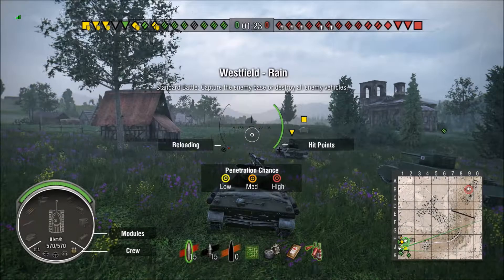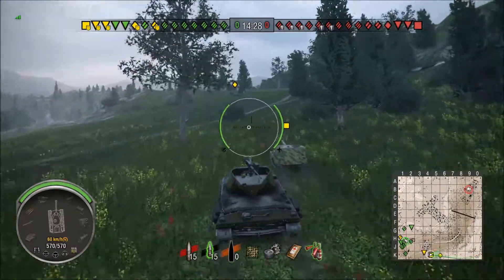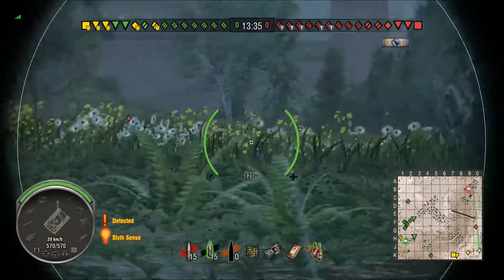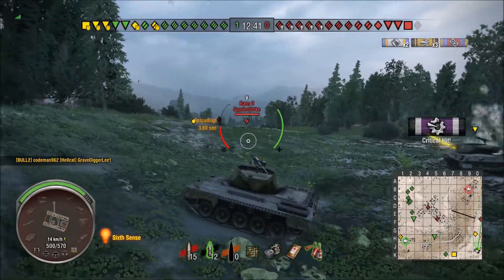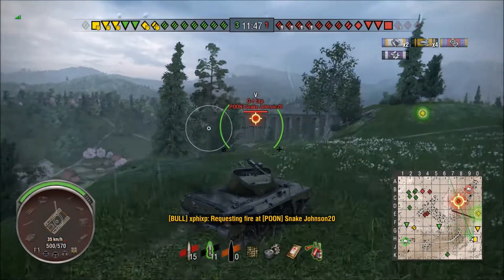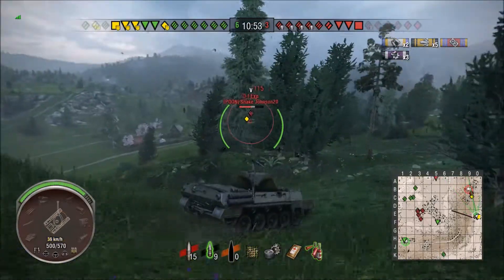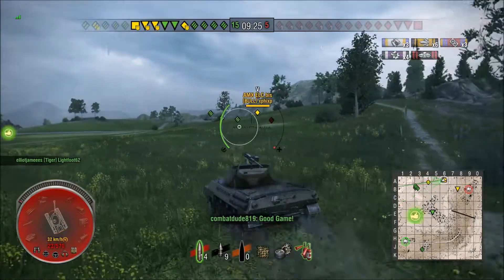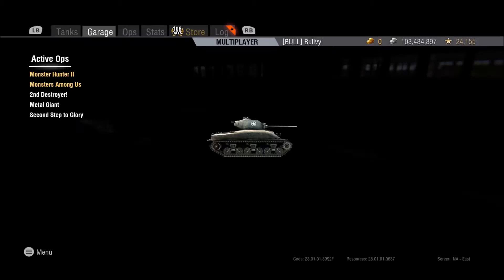WoT XBox - The Art Of The Hellcat - Part VIII